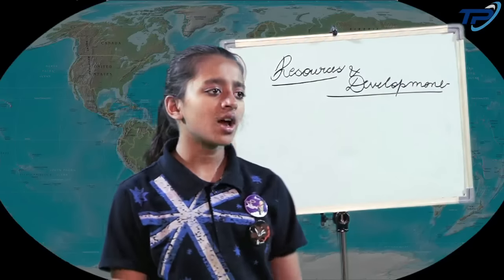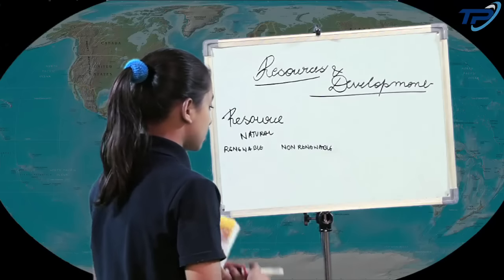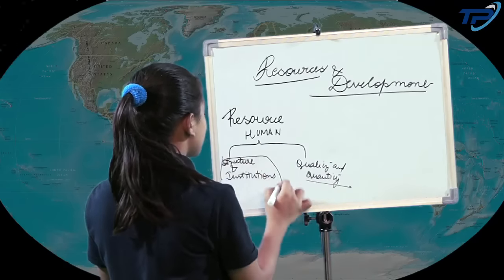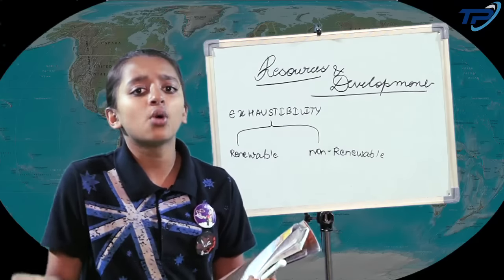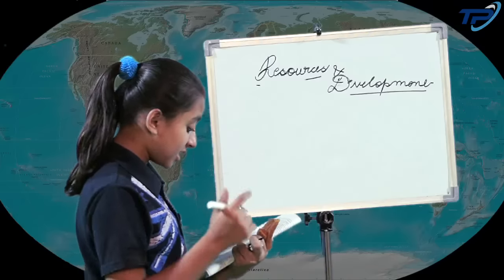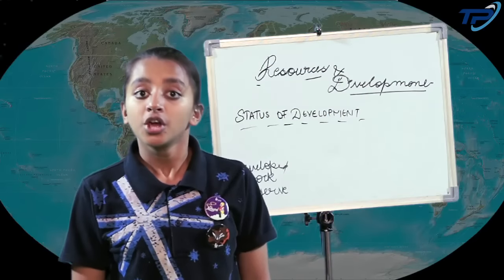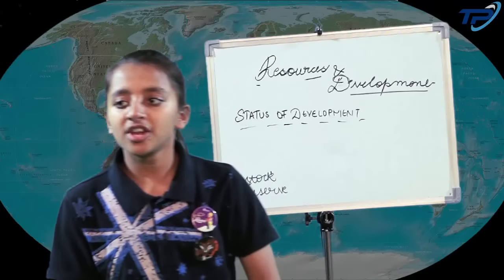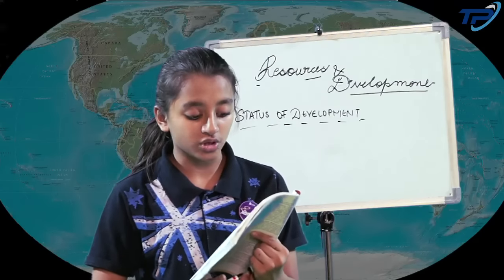Resources and Development| Geography Tutorial| CBSE Classes| Online Study Material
Tutorial By Harshita Garg.